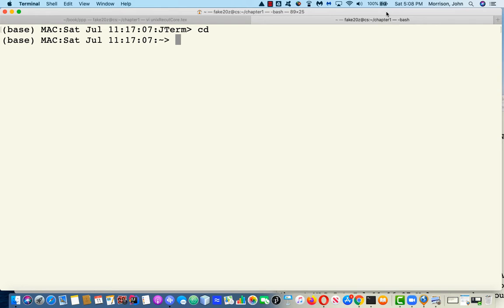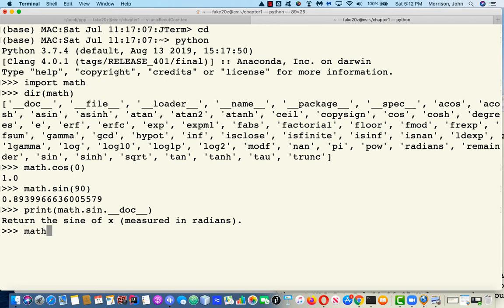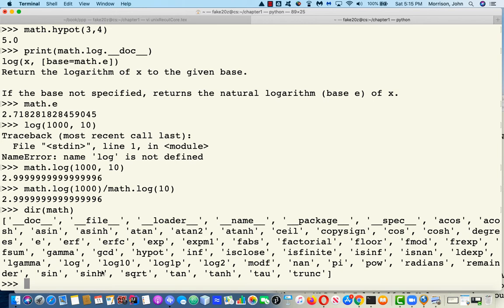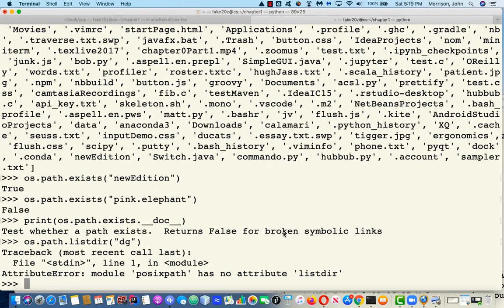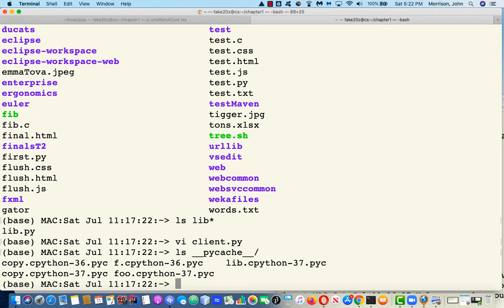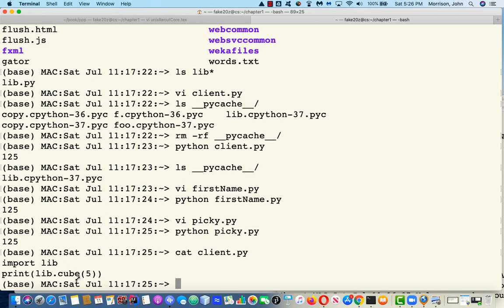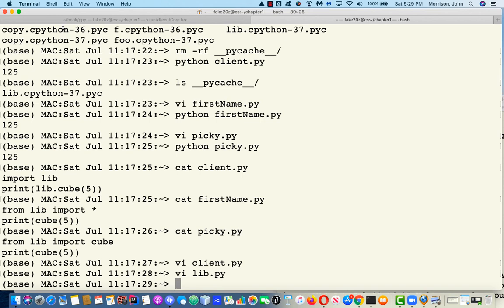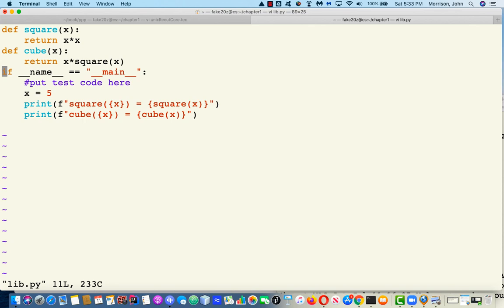Importing Standard Library and User-Defined Python Modules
You will learn about the three types of import statements, and how to share files of functions you create among several programs.  We will also go on a tour of the standard libraries math and os.